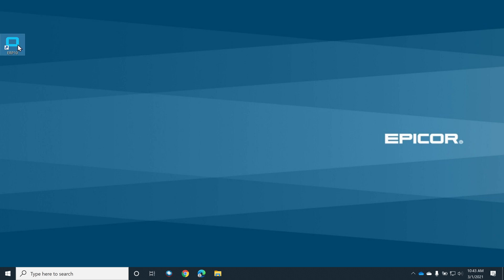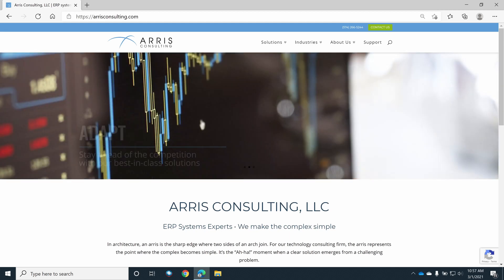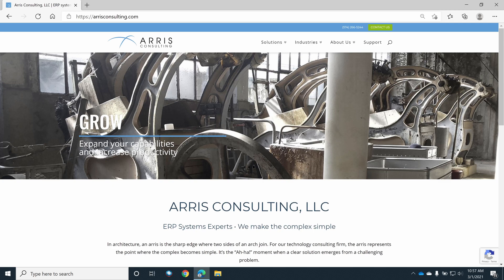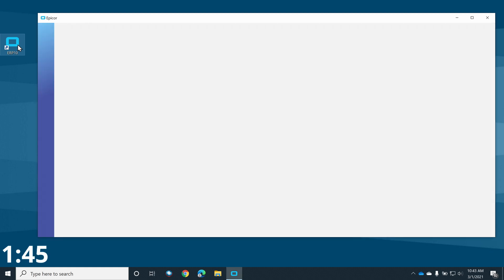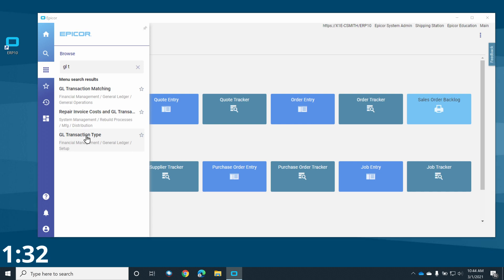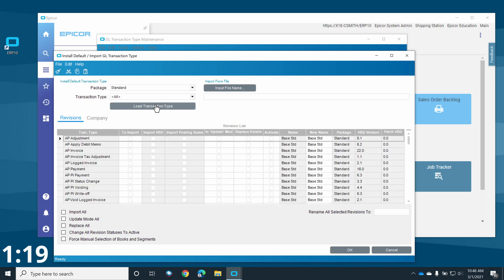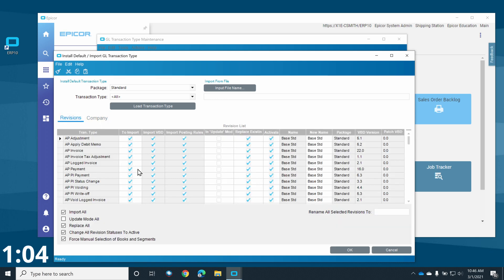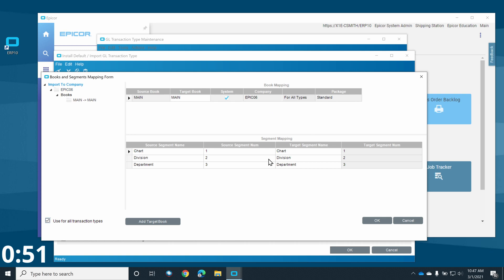How to import Epicor Posting Rules - Two Minute Tuesday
This video demonstrates how to import Epicor's Posting Rules.

0:00 Intro
0:32 Importing Posting Rules
2:19 Success and Outro